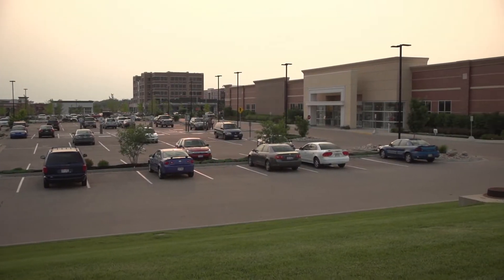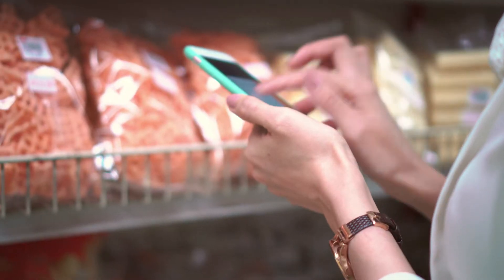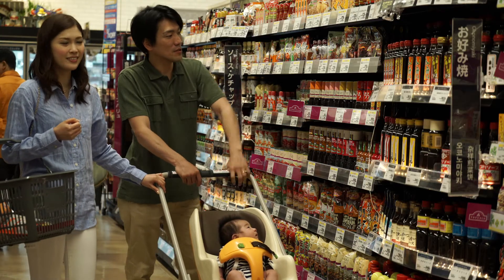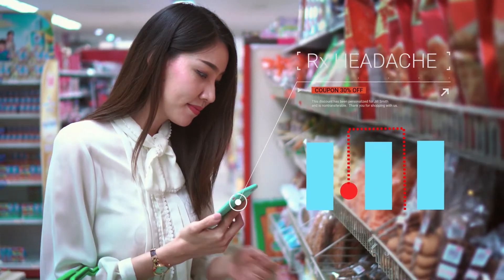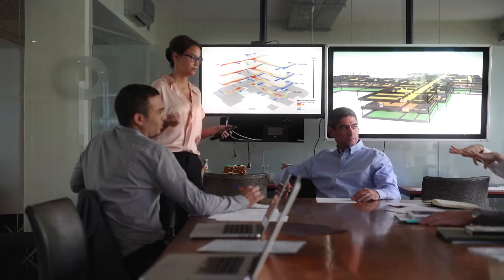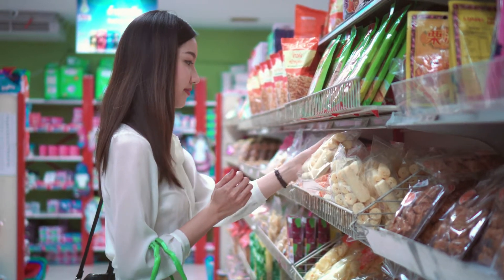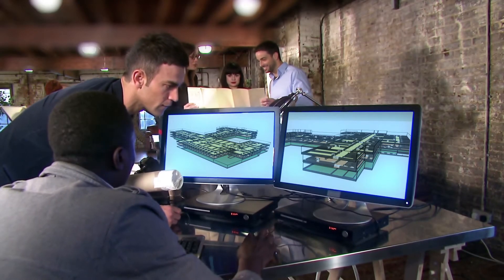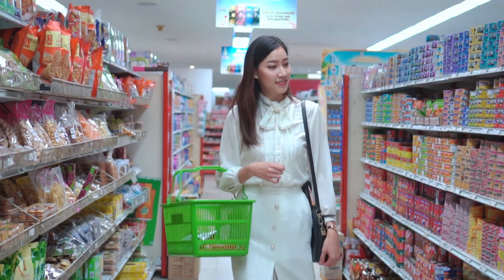IoT and Location Intelligence: Customer Engagement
In this video, we look at how one retailer has leveraged location in the Internet of Things. With Amazon drones testing package drop-offs and most e-commerce companies moving toward same-day delivery, traditional retailers face mounting pressure to deliver to customer expectations.

For years, online retailers have had an edge when it comes to measuring consumer preferences. Websites closely track how visitors navigate online shopping experiences, and e-commerce companies use that knowledge to improve margins and customer satisfaction. That might mean adjusting airfares on a site in real time, recommending similar products for a shopping cart, or allowing one-click purchases.

Brick-and-mortar retailers fell behind with such optimization because they lacked good data on where customers spent time in their stores. Now, through IoT and location technology, that's changing.